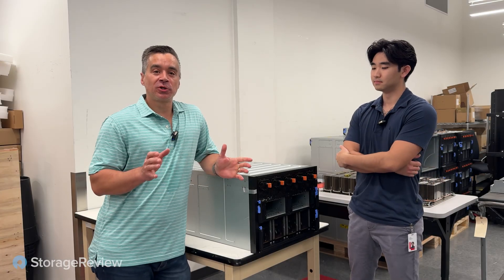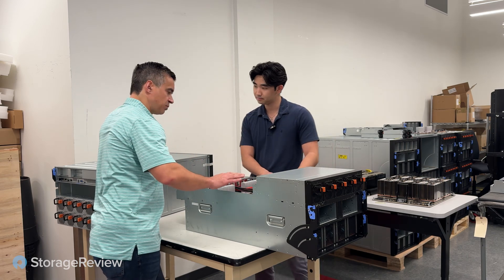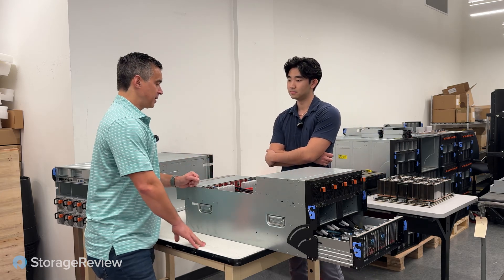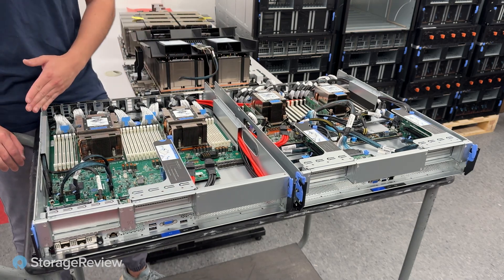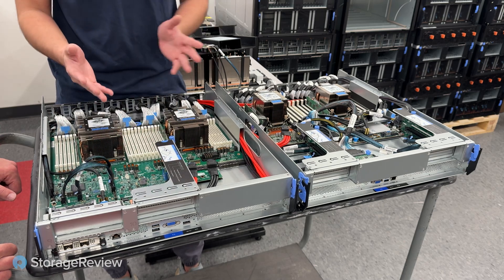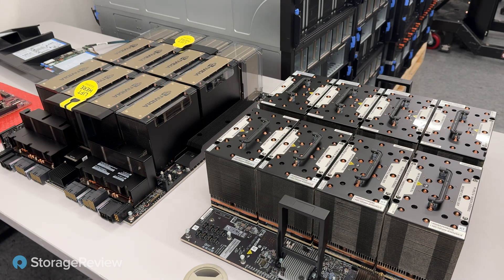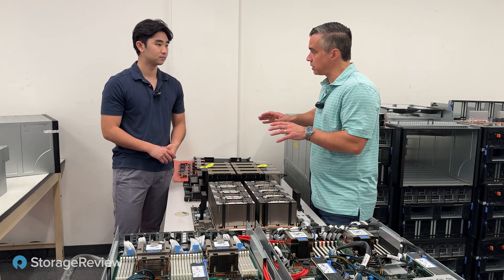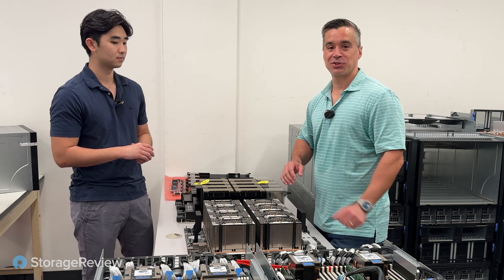These Lenovo Servers Might be the Most Flexible AI Boxes Yet!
The Lenovo ThinkSystem SR685a V3 and SR680a V3 are versatile 8-way GPU servers, tailored for diverse enterprise AI needs, share a modular foundation that allows for interchangeable components, providing exceptional customization and scalability. The SR685a V3, powered by dual 4th Generation AMD EPYC processors, is optimized for high bandwidth GPU-to-GPU communications, making it perfect for generative AI applications. Meanwhile, the SR680a V3, equipped with 5th Gen Intel Xeon Scalable processors, supports a broad range of AI and computational tasks. With support for NVIDIA and AMD GPUs, future Intel Gaudi 3 support, and a robust cooling system, these servers promise to elevate your AI capabilities. Join us as we explore the design, specifications, and potential of these innovative systems that are making waves in the AI and tech communities!